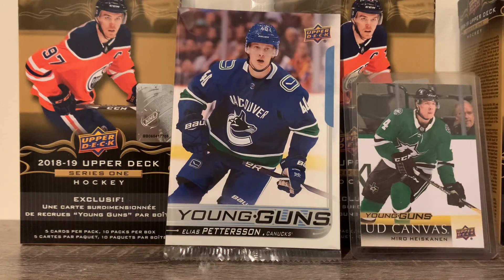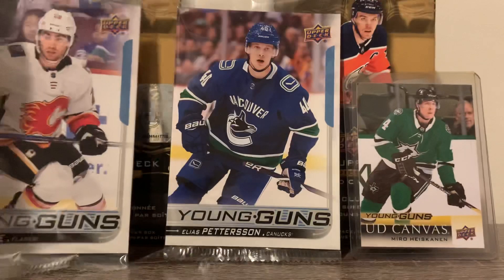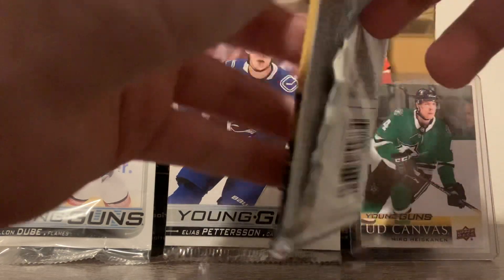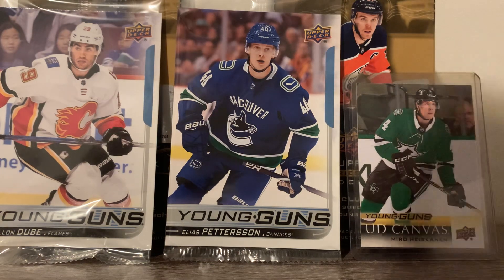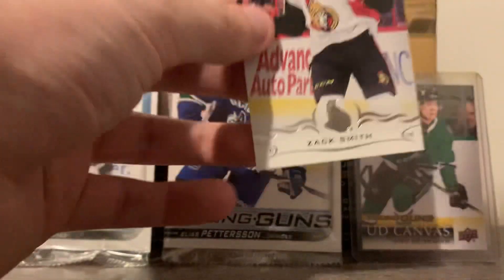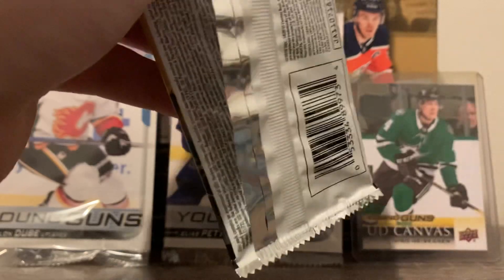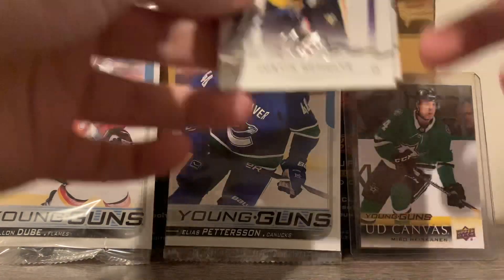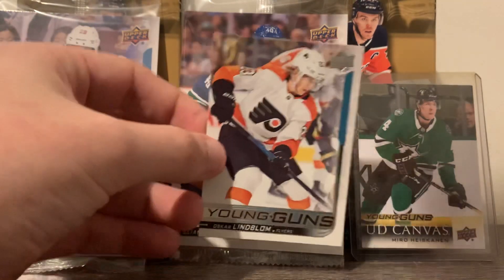2018-19 Upper Deck Series 1 Pack Opening - That’s more my luck- (2/3)